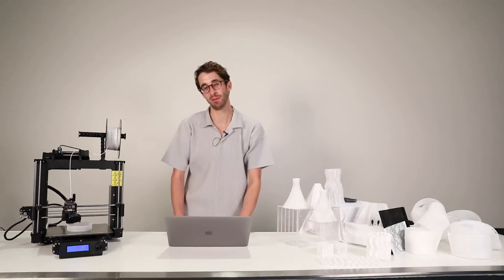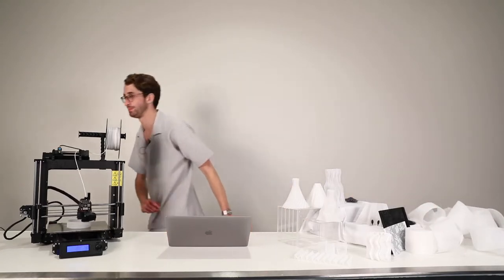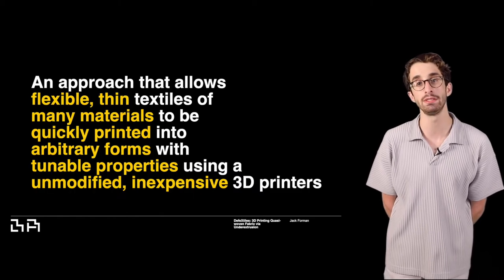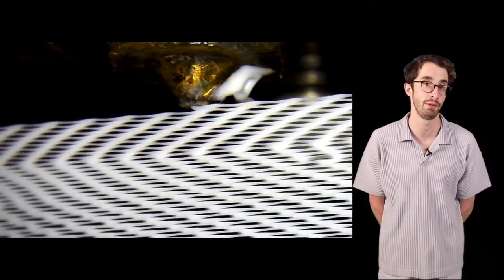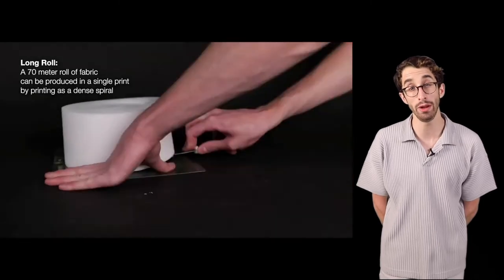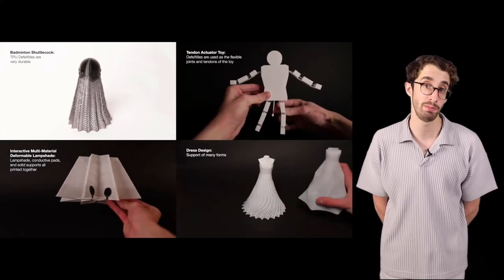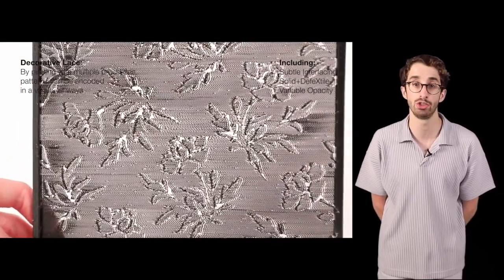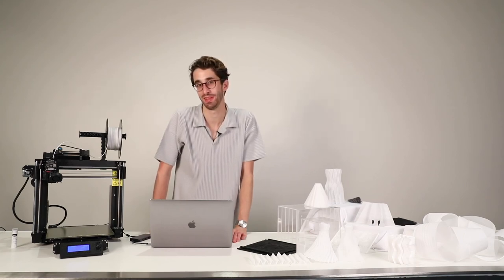DefeXtiles: 3D Printing Quasi-Woven Fabric via Under-Extrusion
Jack Forman, Mustafa Doga Dogan, Hamilton Forsythe, Hiroshi Ishii

Session: 14C: Fabrication: Filaments and Textiles

Abstract
We present DefeXtiles, a rapid and low-cost technique to produce tulle-like fabrics on unmodified fused deposition modeling (FDM) printers. The under-extrusion of filament is a common cause of print failure, resulting in objects with periodic gap defects. In this paper, we demonstrate that these defects can be finely controlled to quickly print thinner, more flexible textiles than previous approaches allow. Our approach allows hierarchical control from micrometer structure to decameter form and is compatible with all common 3D printing materials. In this paper, we introduce the mechanism of DefeXtiles, establish the design space through a set of primitives with detailed workflows, and characterize the mechanical properties of DefeXtiles printed with multiple materials and parameters. Finally, we demonstrate the interactive features and new use cases of our approach through a variety of applications, such as fashion design prototyping, interactive objects, aesthetic patterning, and single-print actuators.